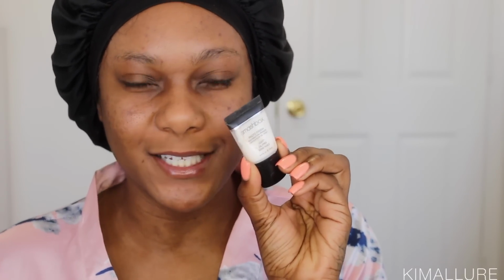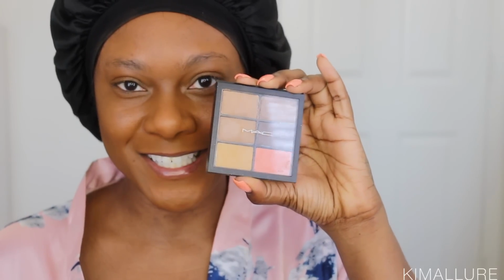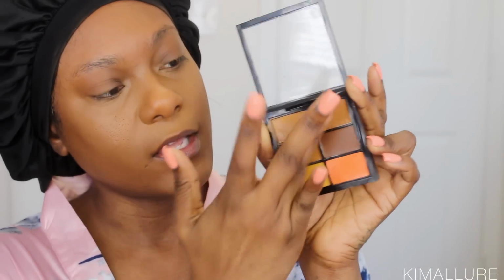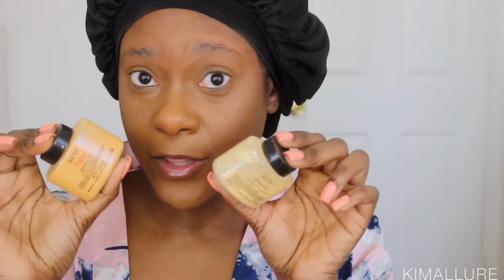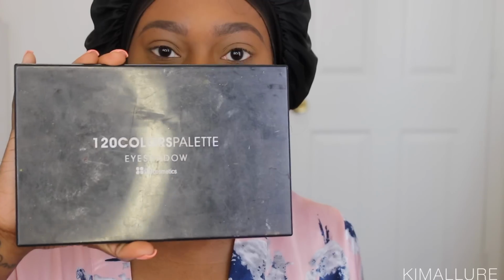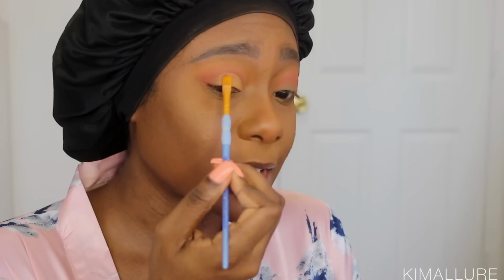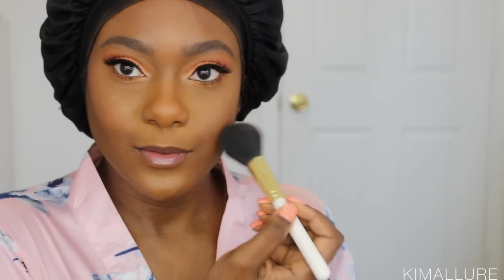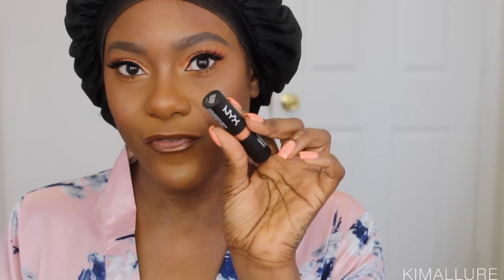USING MY OLD FAVORITE MAKEUP PRODUCTS | DO I STILL LIKE THEM OR WOULD I TRASH THEM?? | KIMALLURE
Hi babes,
I decided to take out some of my old favorite makeup products that I no longer use and see if I still like them or if I should just throw them out. I must say there are a few that I'm definitely going to keep and then there are a few that's already in my garbage bin. I hope you enjoy the video. And as always, all products used are listed below XOXO!!

Products Used: (UNDER CONSTRUCTION)

FAVORITE BRUSH SETS:
Its My Raye Raye 9 Piece Brush Set (BH COSMETICS)
Metal Rose 11 Piece Brush Set (BH COSMETICS)